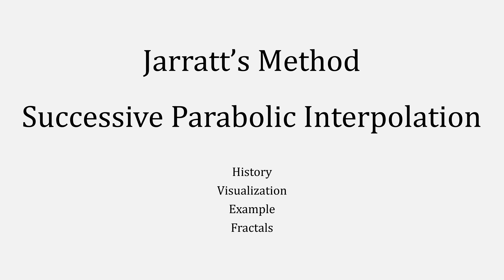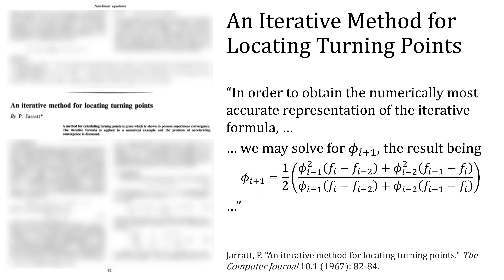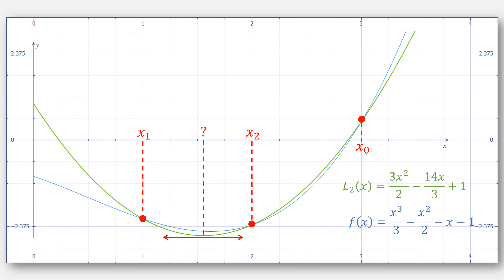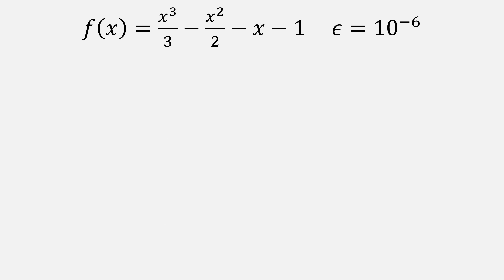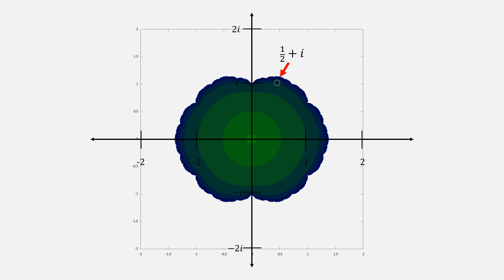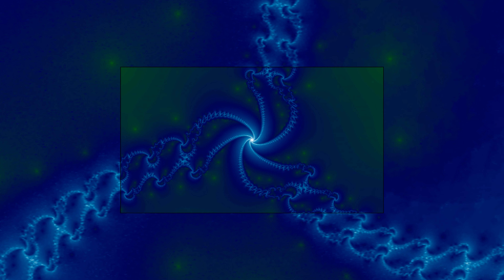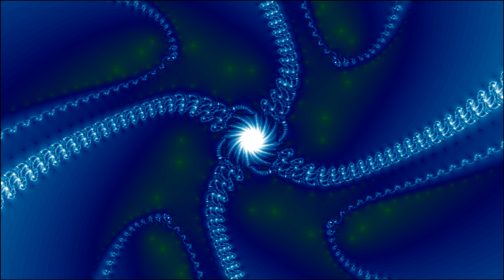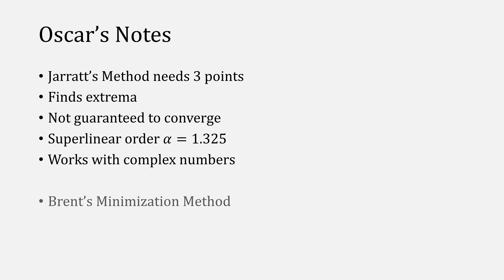Successive Parabolic Interpolation - Jarratt's Method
Optimization method for finding extrema of functions using three points to create a parabola that is then used to find the next approximation to the solution. This lesson visualizes the behavior of the method with numeric examples as well as its convergence through fractals. Based off the paper "An iterative method for locating turning points" by P. Jarratt. Example code

Chapters:
0:00 Intro
0:21 Scaffolding
0:42 Richard P. Brent
1:01 An Iterative Method for Locating Turning Points
1:33 Graphing
1:46 Create a Quadratic
1:58 Finding the Next Point
2:35 The Next Iteration
2:22 Derivative is Zero
2:56 Avoid Calculating L_2
3:32 Jarratt's Method
3:47 Example
4:10 Fractal Scaffolding
4:20 Complex Plane Discussion
5:47 Jarratt Fractal z^4/4 - z
6:33 Jarratt Fractal -cos(z)
6:55 Jarratt Fractal z^9/9 + 3z^5 - 16z
7:52 Jarratt's Notes
8:32 Oscar's Notes
9:00 Thank You

Background music "The Golden Present" by @JesseGallagher